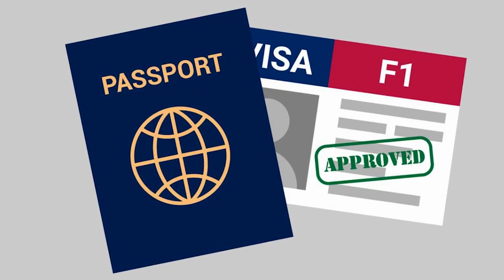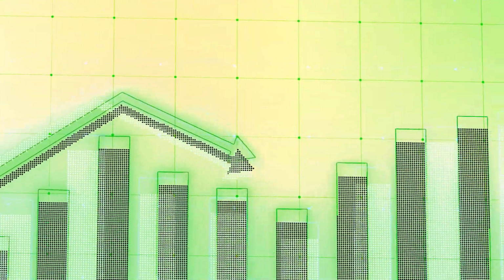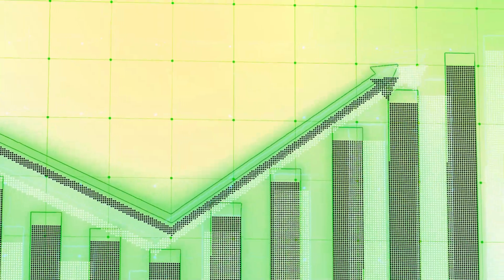Mastering the US Student Visa Process: Tips to Avoid Rejections!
Welcome to the latest episode of EdTalks by Canam.

In this episode, our host Ms. Ganga Dandapani explores the US student visa process, highlighting common reasons for visa refusals and offering valuable tips to avoid them.

Learn key strategies such as organising your mandatory documents and practicing interview questions to confidently explain your study goals and career aspirations!

Avoid VisaRejections with personalized guidance from Canam! Certified by the American International Recruitment Council (AIRC), Canam offers FREE US F1 VISA SLOT BOOKINGS and expert support to help you succeed.

Tune in now to learn how to secure your US F1 visa with ease!

Student visa USA requirements
visa requirements
US student visa requirements for Indian citizens
 student visa USA
Student visa USA cost
visa processing time
U.S. student visa name
visa documents checklist
How long does it take for student visa in USA?
Is USA student visa easy to get?
What is the minimum requirements for USA student visa?
Who is eligible for US student visa?
Us student visa process for indian students
Student visa USA from India latest news

What is the process for a US student visa?